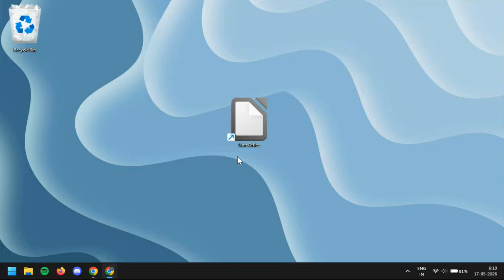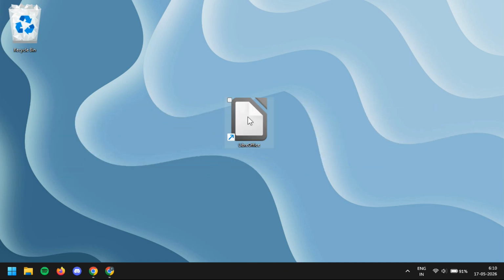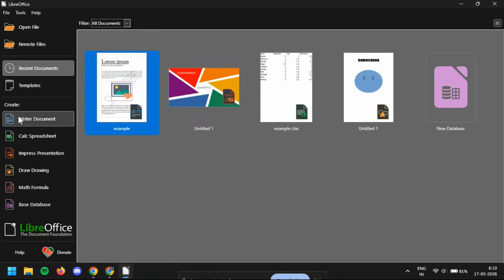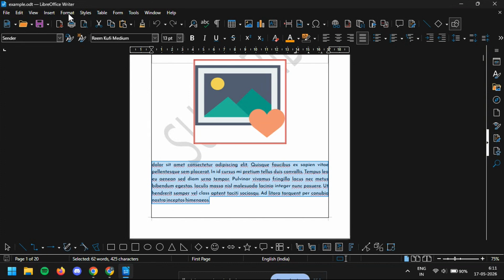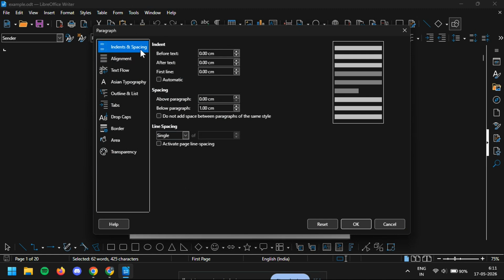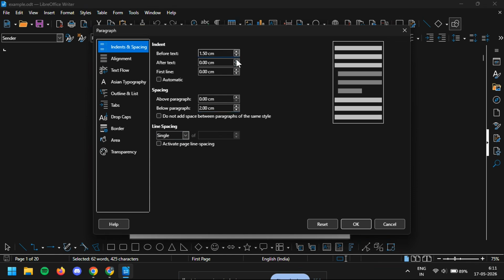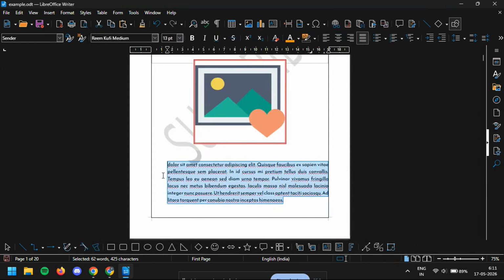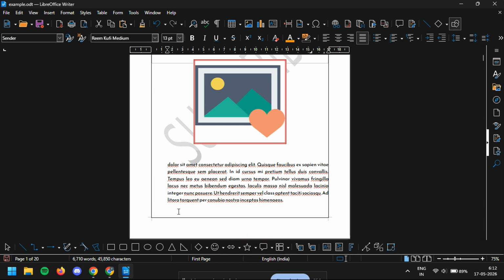How To Add First Line Indent In LibreOffice Writer (Easy Guide)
Learn how to add a first line indent in LibreOffice Writer quickly and easily. This tutorial walks you through the paragraph settings so you can format documents like essays, reports, and letters with a clean professional look.

🕚Timestamps:
0:00 Intro
0:18 Open LibreOffice Writer
0:38 Select The Paragraph
0:55 Open Paragraph Settings
1:18 Find The First Line Indent Option
1:40 Enter The Indent Value
1:56 Apply The Changes
2:12 Recap And Outro

✍️What You'll Learn In This Video:
• How To Open LibreOffice Writer And Start A Document
• How To Select A Paragraph For Formatting
• How To Access Paragraph Settings In LibreOffice
• How To Use The Indents & Spacing Tab
• How To Set A First Line Indent Value
• How To Apply Paragraph Formatting Correctly
• How To Format Multiple Paragraphs Consistently

💡Pro Tips:
• Use the same first line indent across your entire document for a cleaner, more professional layout.
• If you’re writing an essay or report, check your style guide before choosing an indent size.
• You can apply the same paragraph formatting to multiple paragraphs to save time.
• Use the Paragraph dialog instead of spaces or tabs for more accurate formatting.